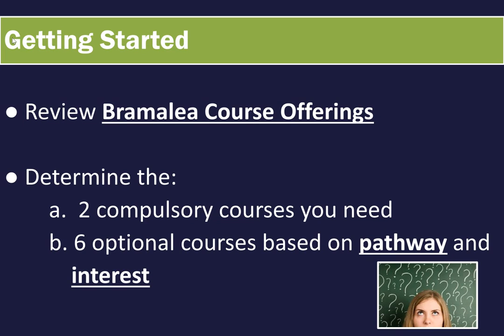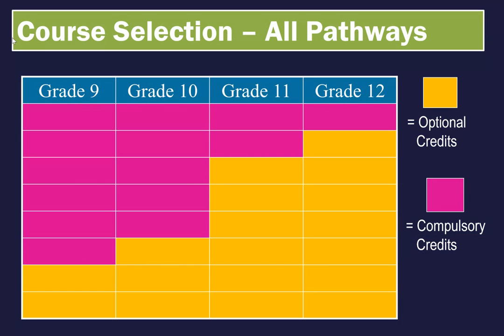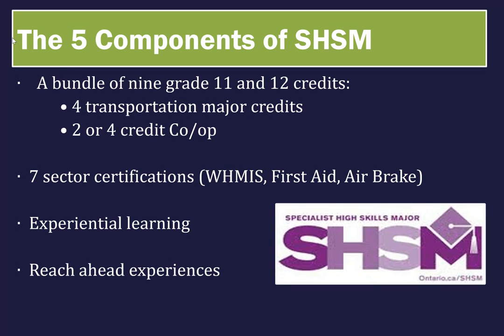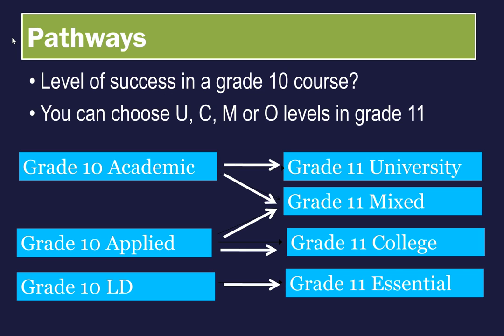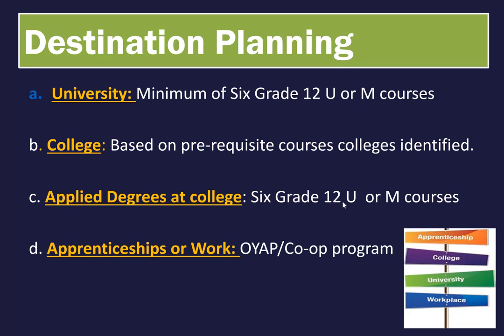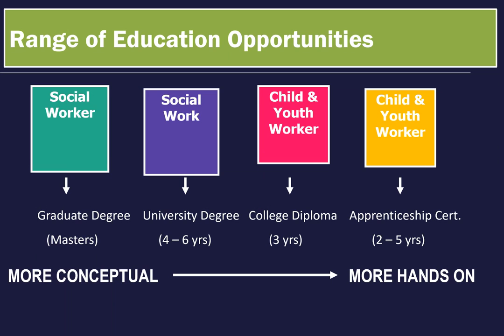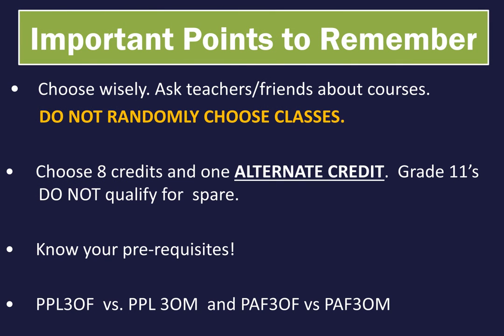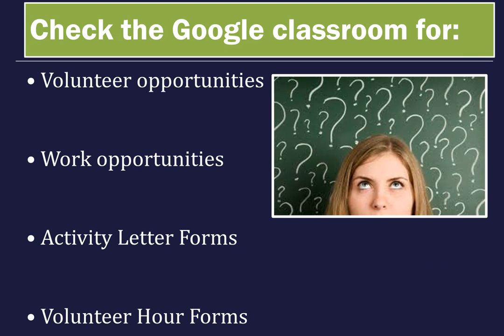Grade 10 Course Selection for Grade 11 Courses.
Grade 10's Watch this video first, followed by the Myblueprint Instruction video.